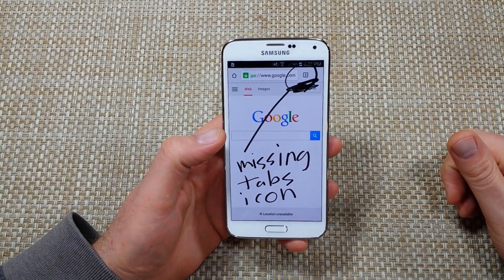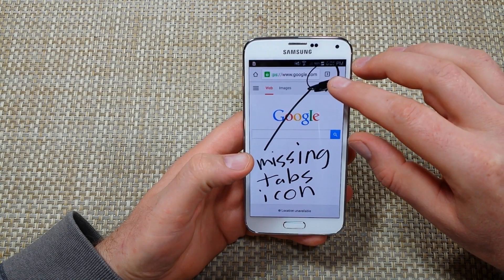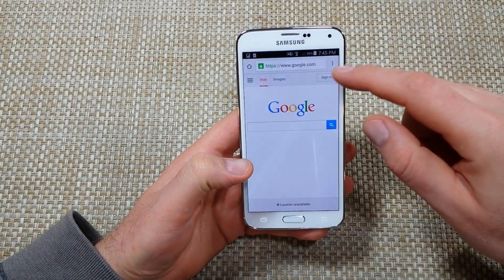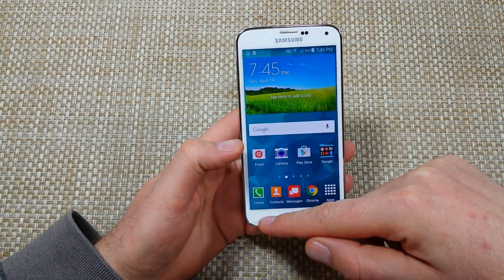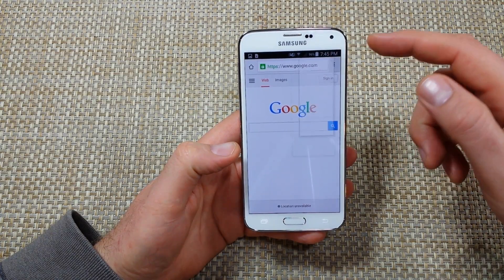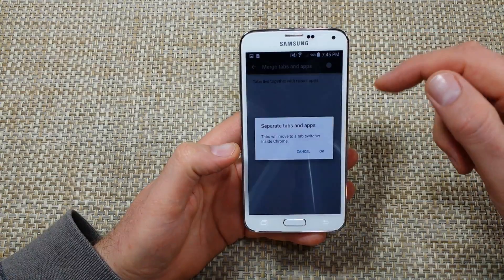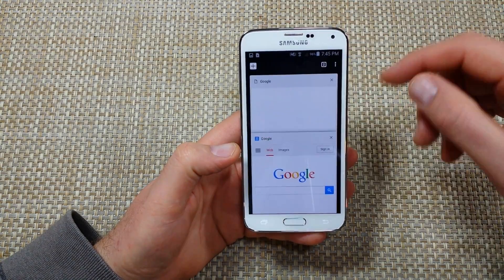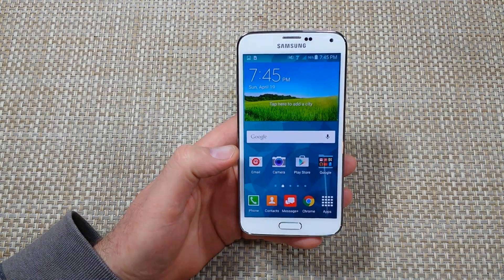Samsung Galaxy S5 FIX Missing Open / Recent Tabs icon in Google Chrome Browser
Samsung Galaxy S5 How to restore the Open Tabs or Recent tabs icon in Google Chrome browser after the Android 5.0 Lollipop update.   The Lollipop update now moved the Recent Tabs or Open Tabs to the main Recent button on the bottom right.  You can restore the previous function by following my steps.

Tap on Menu (3 dots)
Press Settings
Tap on Merge Tabs and Apps and Turn it Off.
Now you have the Recent tabs or Open Tabs icon back